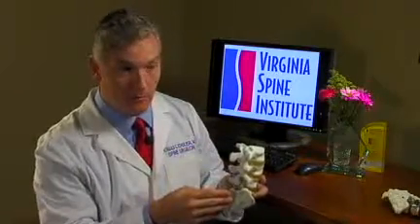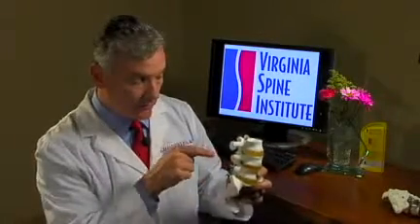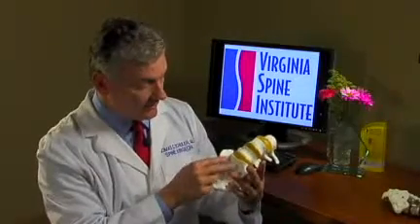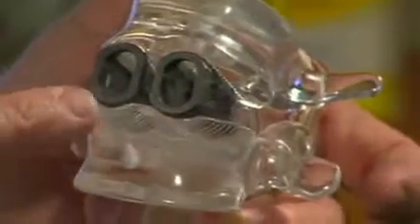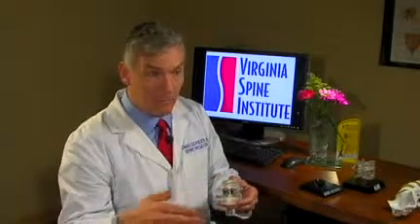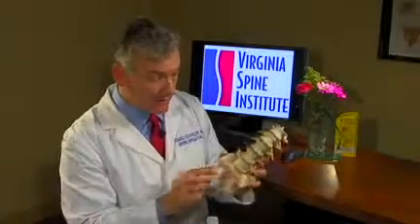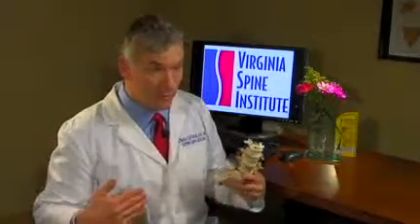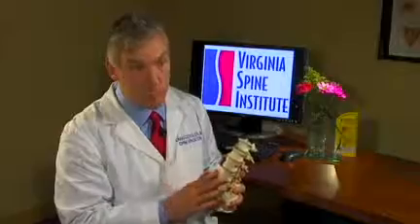Surgical Treatments Of The Spine - Part 2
Dr. Schuler further explains surgical treatments of the spine including such matters as pedicle screws, cages and bone morphogenetic protein.  He outlines when and why surgery is done through the back or front of the spine.